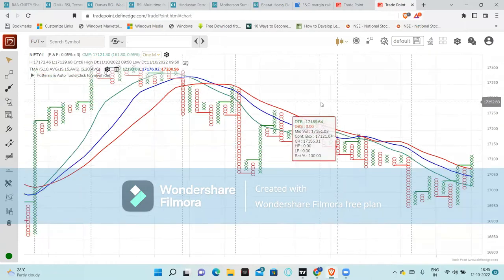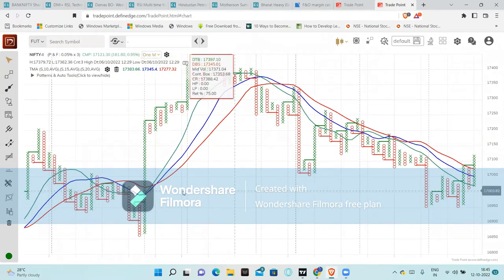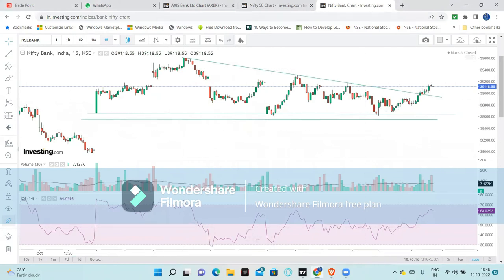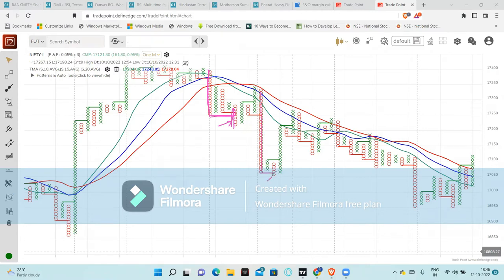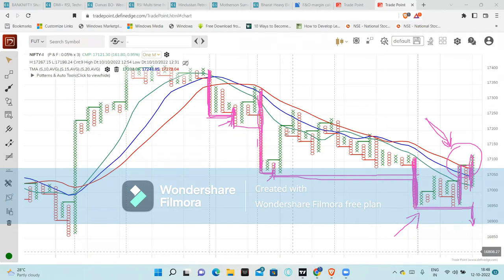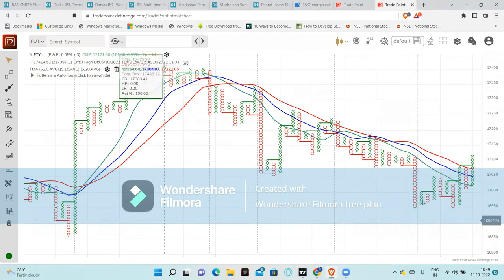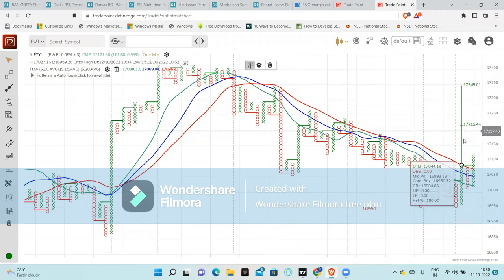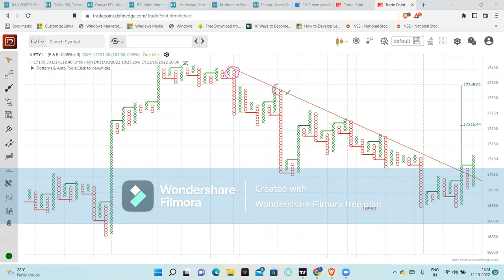Nifty Analysis | Bank Nifty | Option Strategy | Open Interest | 2 Positional Stocks| Telugu | 12 Oct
Nifty
BankNifty
Open Interest
Option Charts
Strong Momentum stocks

My favorite reads are listed below
1. The Dhandho Investor
2. Common Stocks and Uncommon Profits
3. One Up on Wall Street
4. Learn to Earn
5. The Unusual Billionaires
6. Reminiscence of a stock operator

Technical Analysis Books:
1. how to make money trading with charts
2. Technical Analysis and Stock market profits

Some Self-help books I recommend to read:
1. Power of your Sub- Conscious Mind
2. Think and Grow Rich
3. The Steve Jobs Way
4. Ted Talks
5. Crush It
My Video gear:
My New Laptop
1. Samsung Galaxy S8
2. Dell Laptop
3. Microphone
4. Gorilla Pod